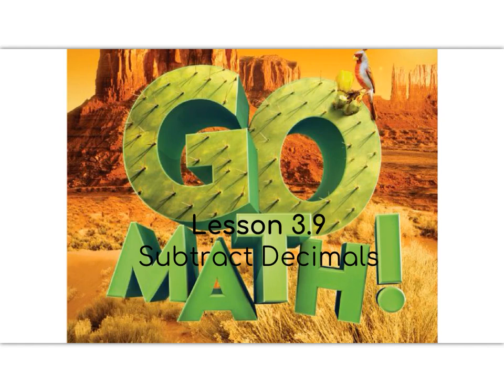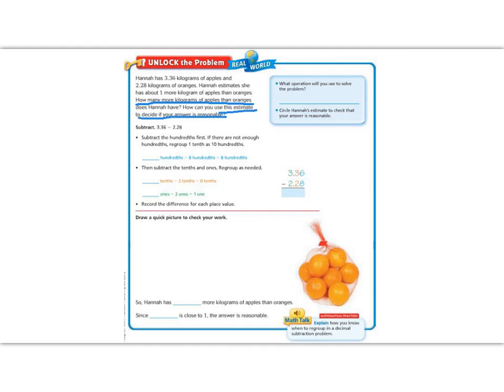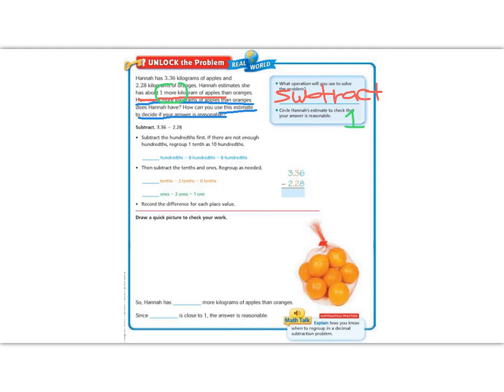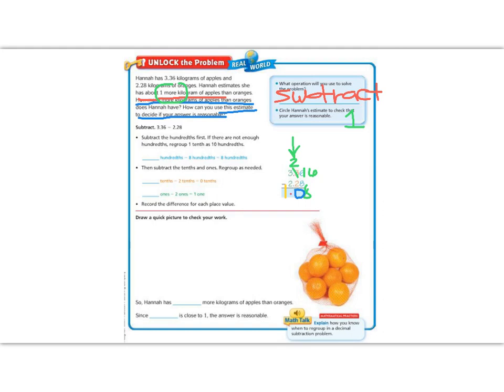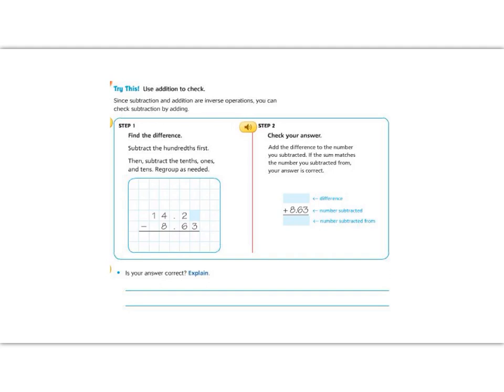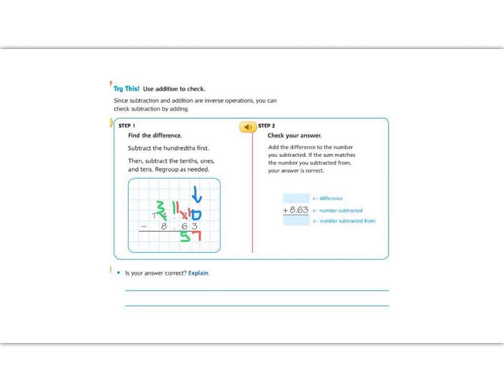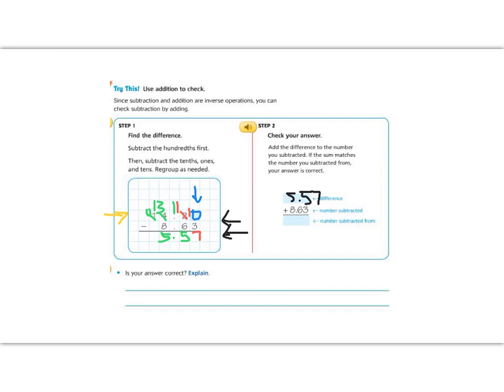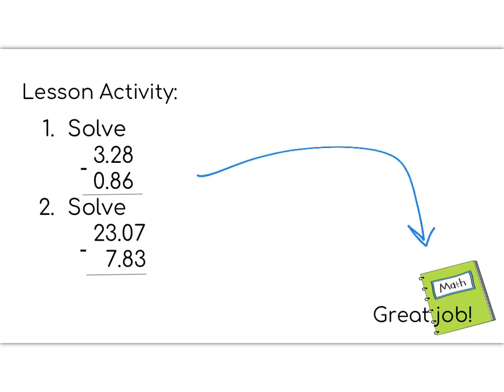Lesson 3.9 - Go Math 5th Grade